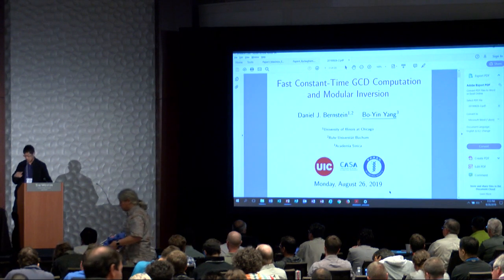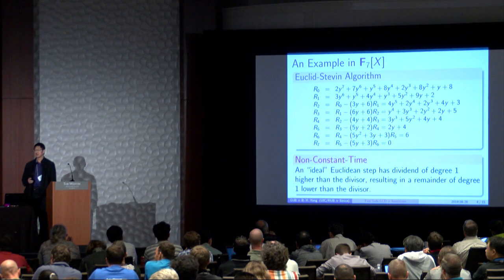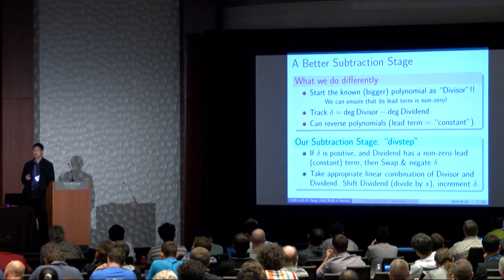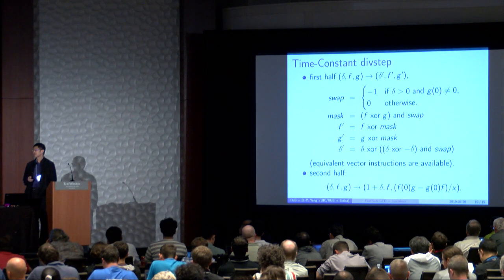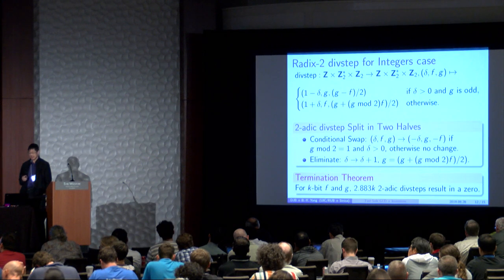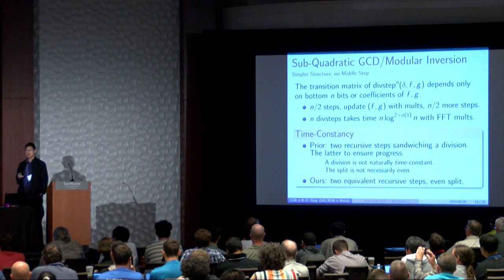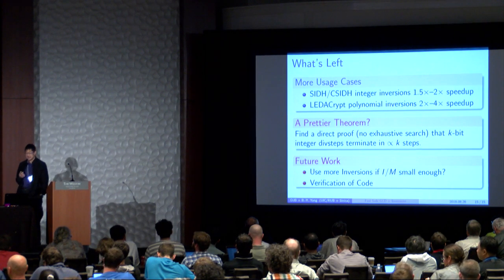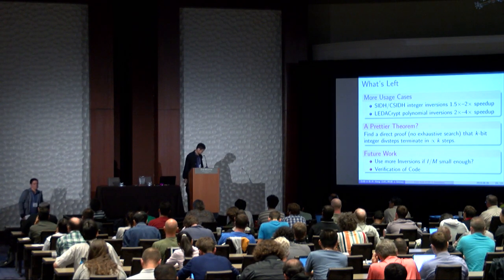Fast constant-time gcd computation and modular inversion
Paper by Daniel J. Bernstein, Bo-Yin Yang presented at Cryptographic Hardware and Embedded Systems Conference 2019